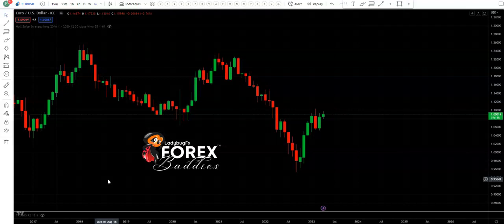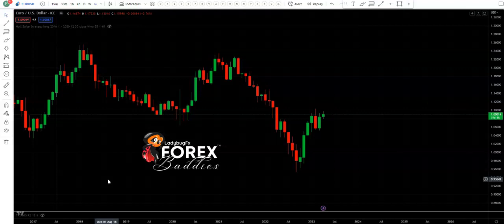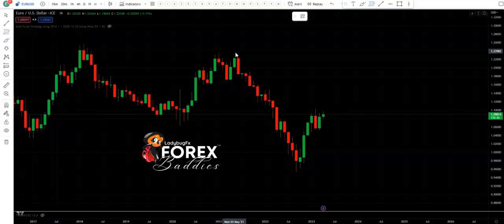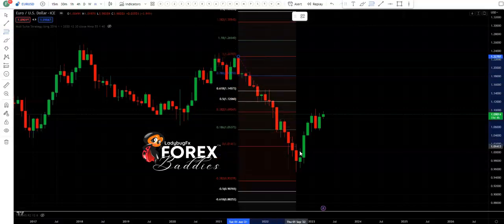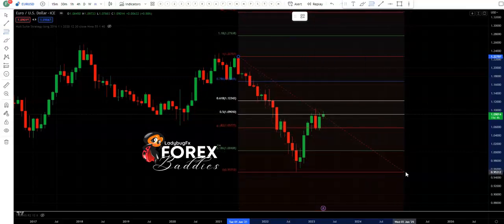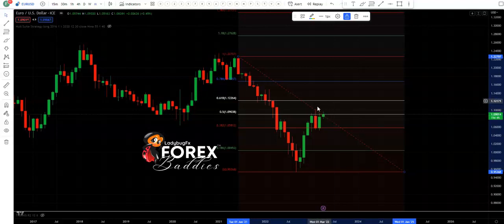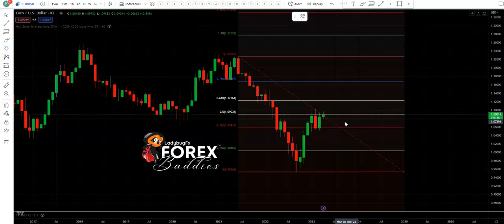Placing The Fibonacci Tool On A Bearish Trend